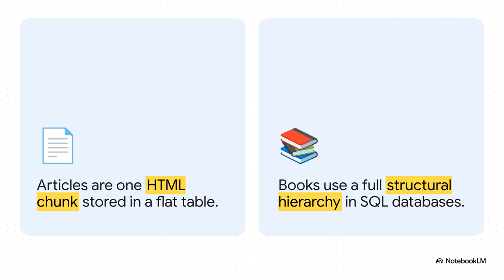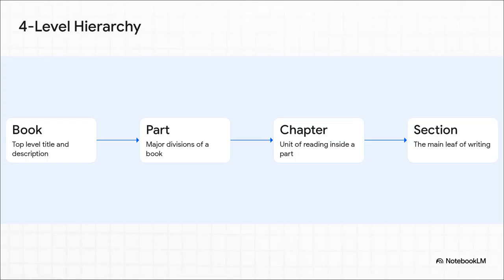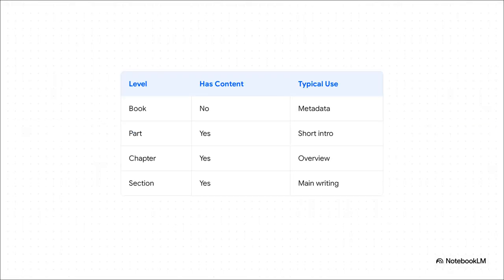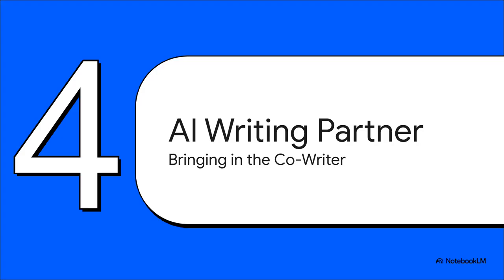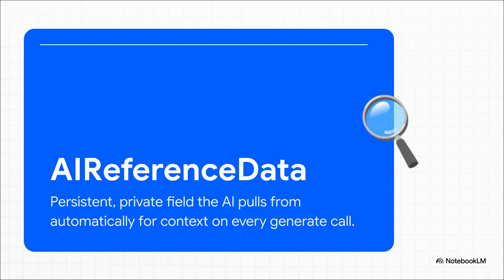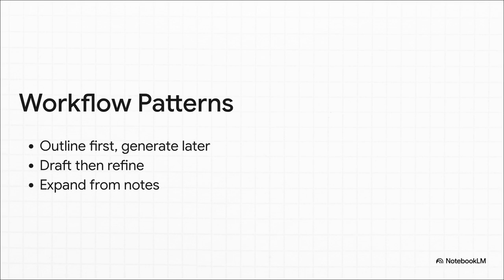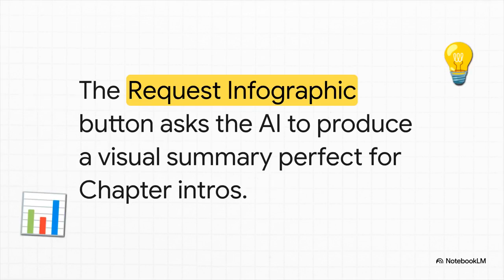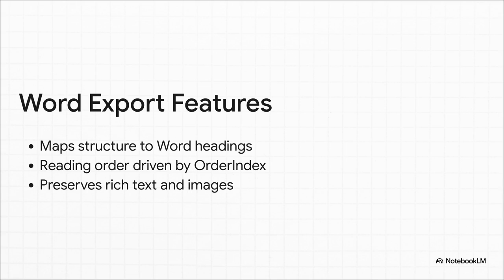Mastering OmniCon Books: Structure, AI Drafting, and Exporting Explained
In this explainer, we dive into how to create, structure, and manage long-form content using OmniCon Books. If a standard web article or marketing page isn't enough for your multi-chapter guide, handbook, or whitepaper, OmniCon's Book feature provides the perfect structured solution.

What you'll learn in this video:
The Four-Level Structure: Discover how to organize your content using the Book, Part, Chapter, and Section hierarchy. We explain when to use each level, where your main writing should live, and how dragging and dropping the OrderIndex controls the reading order.

AI-Assisted Drafting: Learn how OmniCon acts as your writing partner. We'll show you how to use the "Generate with AI" button, write highly effective prompts, and use the persistent AI Reference Data field to maintain your style guide and book context throughout the drafting process.

Exporting to Word: See how easily you can export your entire structured book into a Microsoft Word (.docx) file. The export automatically formats your Parts, Chapters, and Sections with Word's built-in heading styles, making it incredibly easy to generate a Table of Contents, share with reviewers, or save as a PDF.

Who is this for? This guide is perfect for technical writers, content managers, and anyone needing to draft structured, long-form documents seamlessly with AI assistance.